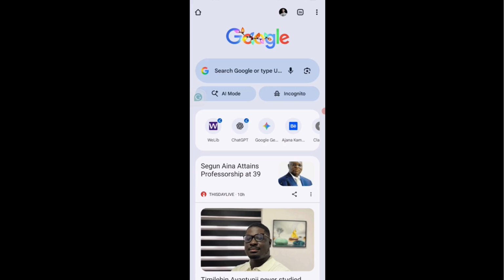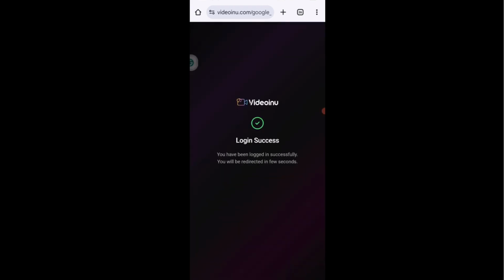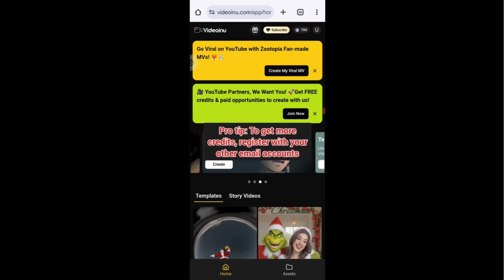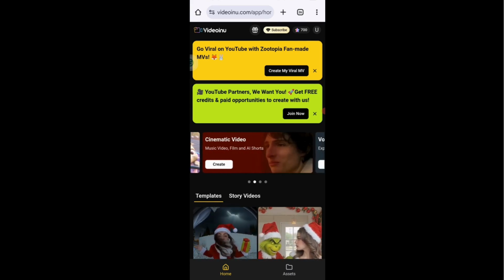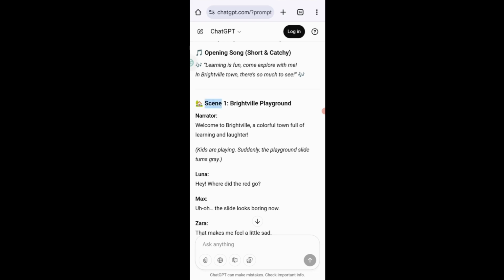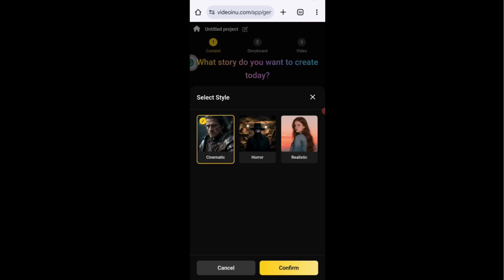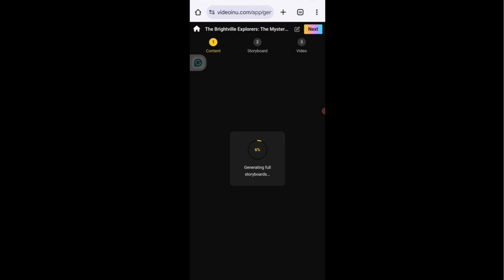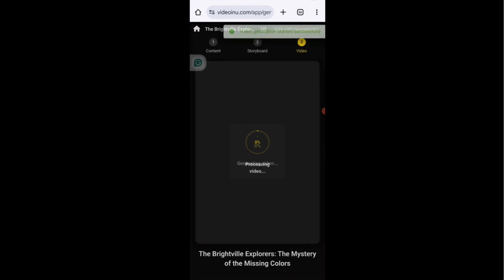Create 3D FREE AI Long Video | Perfect for Kids Stories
In this video, I walk you through how to use one AI tool step by step in a very simple way.
This tutorial is made for beginners who want to understand AI tools without stress or confusion.

I show you:

What the AI tool does

How beginners can start using AI easily

Simple tips to avoid mistakes

You don’t need advanced skills to follow along. Just watch, learn, and try it yourself.

More beginner-friendly AI, YouTube, and digital skill videos are coming.